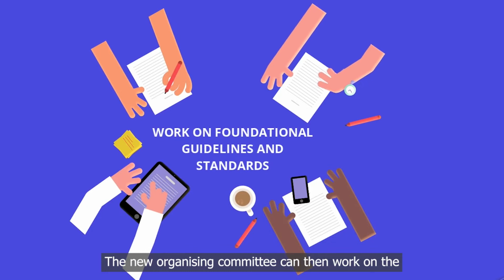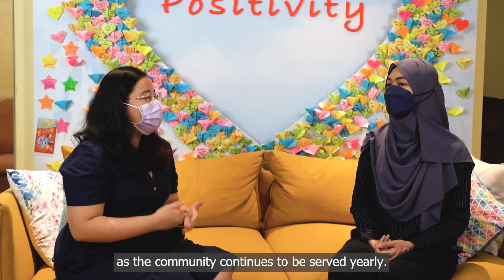NUS Service-learning Explainer Video (Part 1 of 2)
This explainer video will bring you through the first stage of Service-learning - "Discovery" and "Partnerships". NUS students from two meaningful projects - 'Love our Leopard Cat Campaign' and 'Project Tinker Things' - share their journeys and learnings.